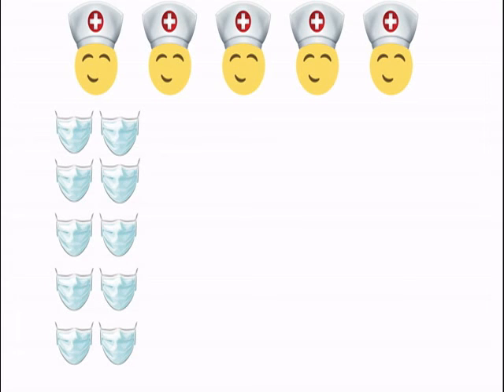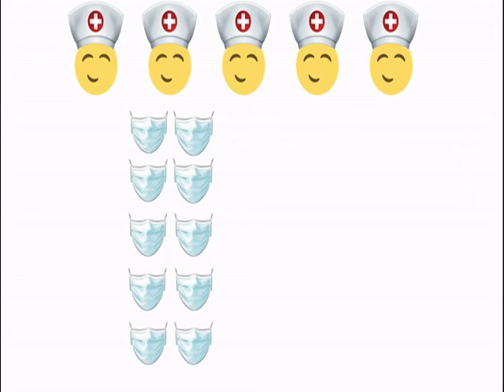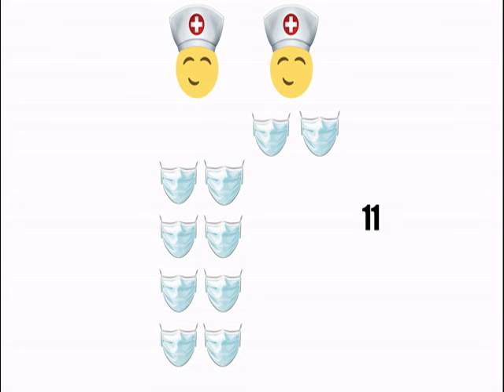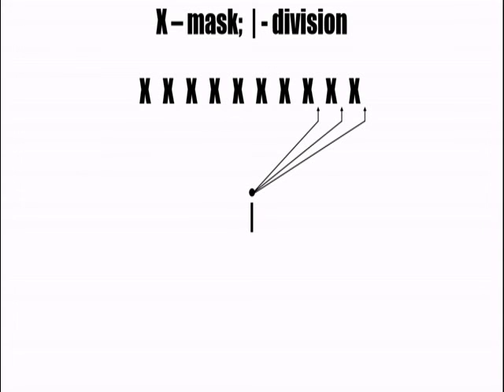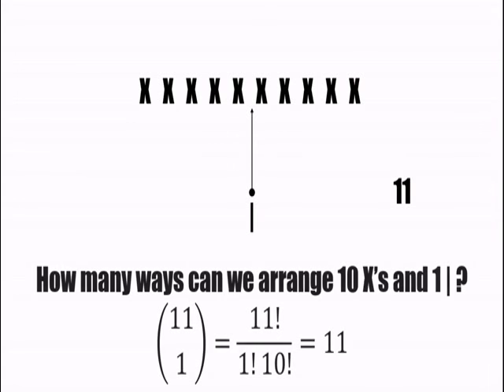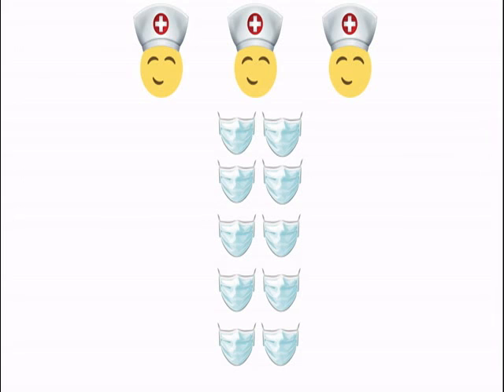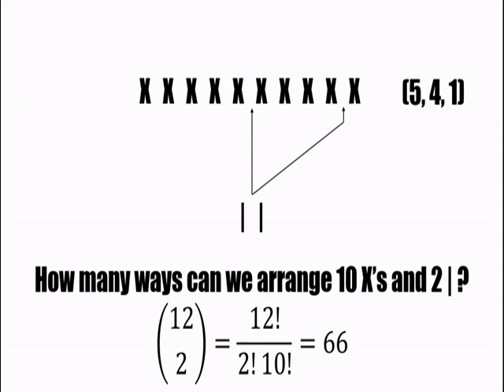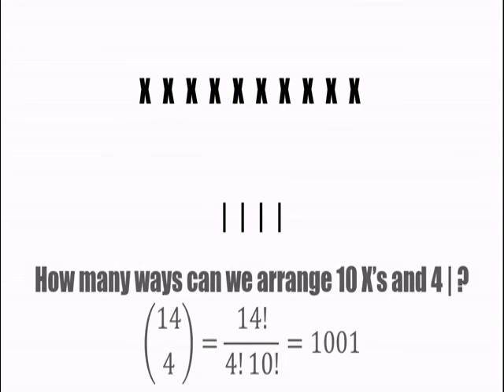COVID-19 Nurse-Mask Distribution Math Problem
In this video we'll look at counting how many ways we can distribute 10 masks among 5 nurses. A challenging problem with a really elegant solution. Bonus problem if you make it all the way to the end. Do math for a good cause!